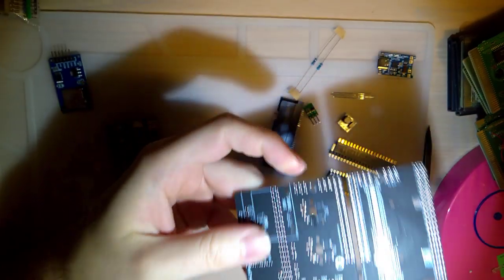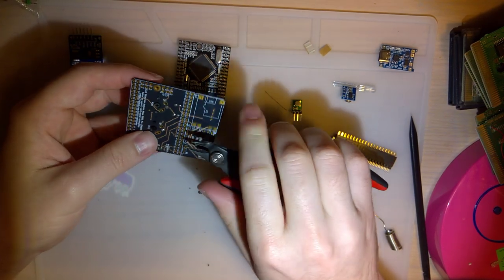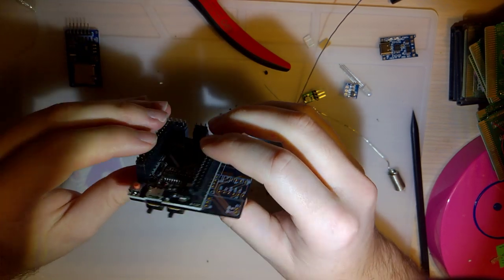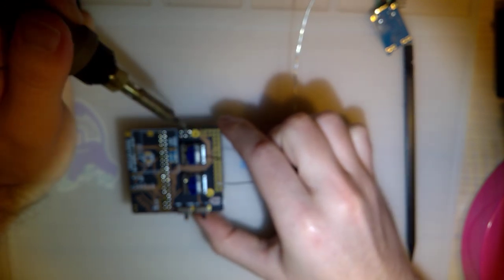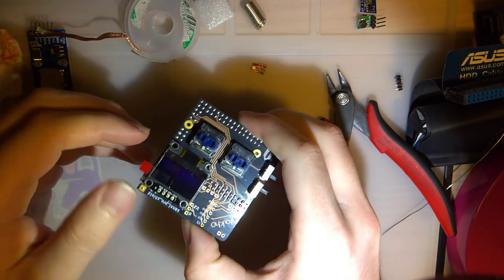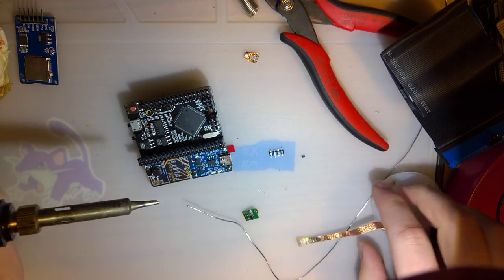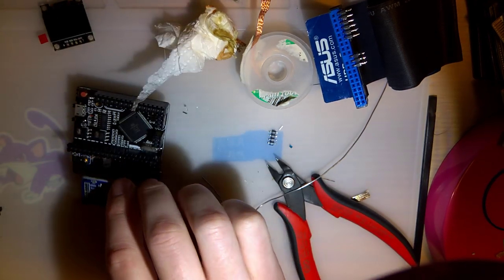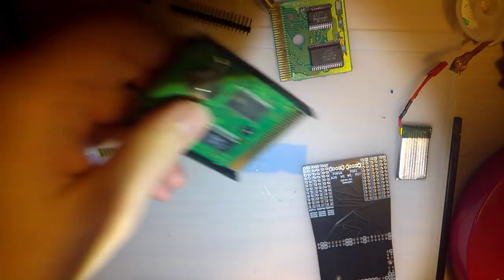Assembling another Sanni Portable Cartreader (v1.2c)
New! See my github for the latest versions of the PCBs and BOM for this project

This is the same reader I built last time, just with a cooler looking PCB. The PCB I used is the v1.2c version in 1.6MM FR4 with oshpark's after dark finish.

This is my original hardware design using the schematics and software . I did have to make some concessions to make everything fit properly, including the manual trimming of a lot of components for flush installs. If this thing has to be disassembled, it's going to get messy.

The "Pro" files are the main shield that the arduino gets soldered to. The "GBA" file is the physical cart reader shield. The wiring and tracks are completely untweaked but I did update the silkscreen to reflect the pins that actually need to be soldered.

I'd recommend using the "c" variant if getting an "after dark" PCB from oshpark (black substrate with clear solder mask) otherwise the "b" variant is the exact same.

I'd recommend panelizing them yourself like I did in the video but I'll upload panelized versions for building shortly. If you end up building these, please let me know down below or on discord. Thanks.

Here are the updated gerbers. Build these at your own risk.

Flash adapter: removed link because it doesn't work